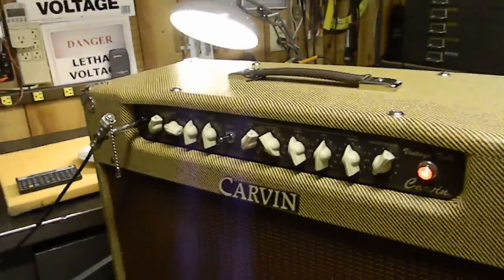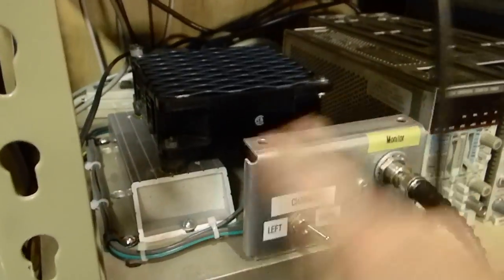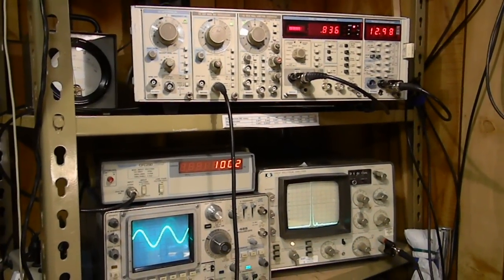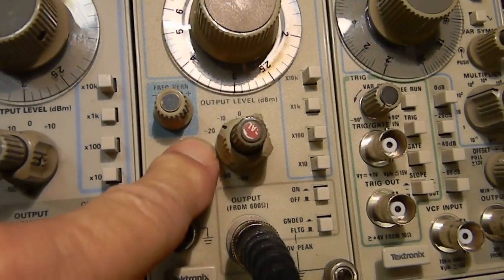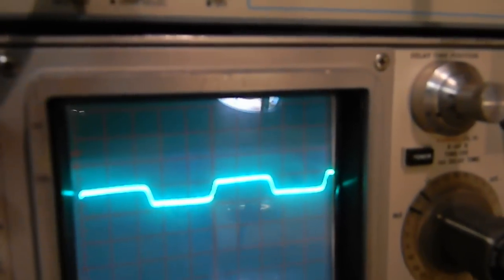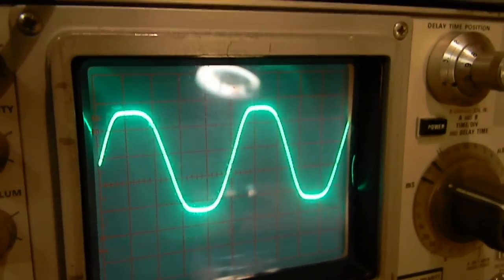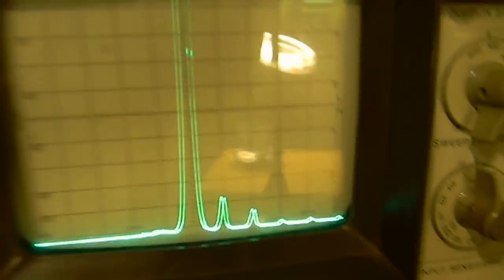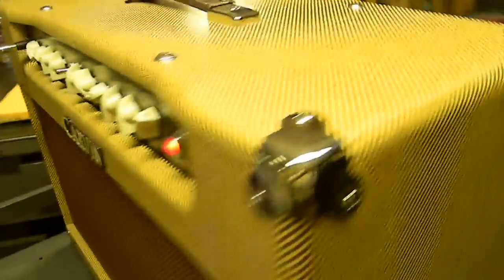Carvin BelAir 212 Repaired and Under Test.MOV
This is not an advertisement for this product. I am simply documenting this instrument for technical reference.